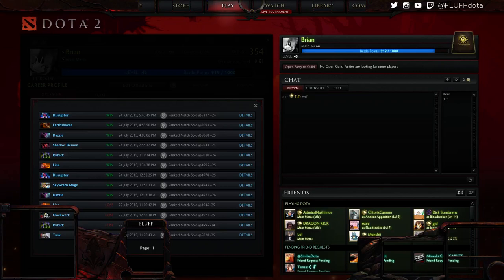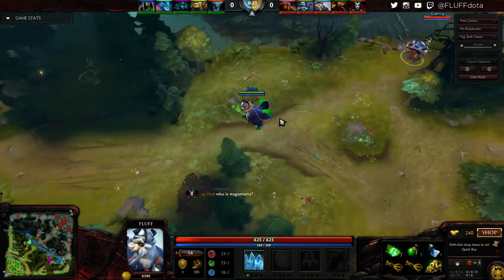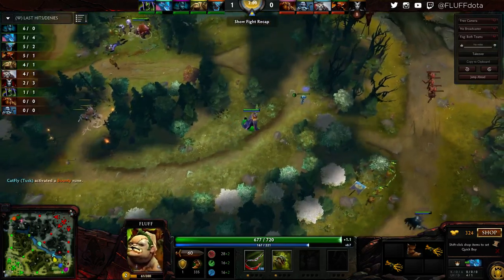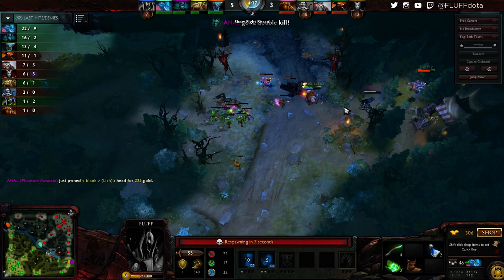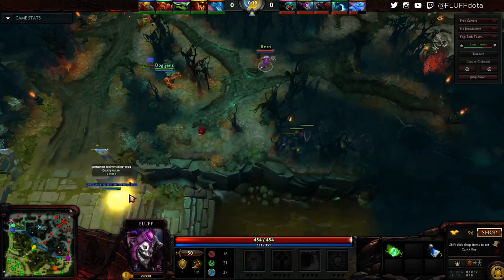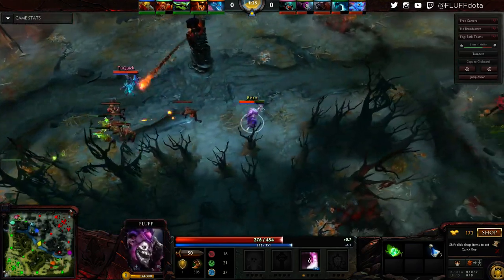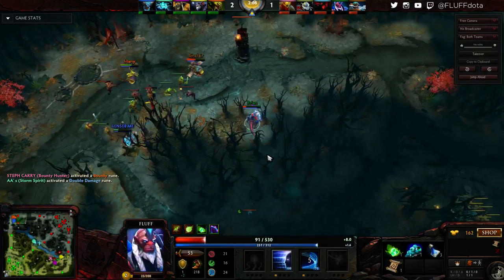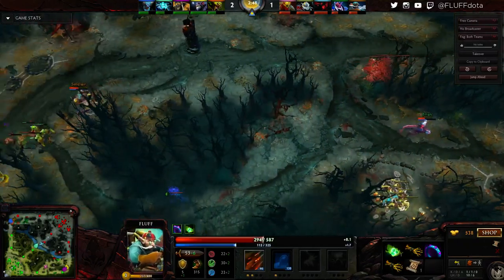FLUFF's Guide to Dealing with Dual Offlanes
I just want to say that although it's a "guide", people mistake it for me being able to address every issue they have in the lane. I want to make it clear that these are tools, examples, explanations and tips that can help you deal with dual lanes in the future. Dota 2 is extremely dynamic and there are multiple factors that can change any game, even down to the micro level of individual player tilt.

Timestamps:

Rubick (3v2 Trilane vs Dual Lane): 2:45

Dazzle (2v2 Pseudo Dual Lane): 7:30

Disruptor (2v2 Worst-case scenario): 15:00

One of the most common questions I get is how to deal with dual offlanes. This is my guide!

Miscellaneous question:

Q: "What if my lane is impossible to farm and stay in?"
A: Leave the lane and create space

I'm experimenting with creating scripts and it's really hard to read and say what I want to say I want to say in the moment and follow it haha. I also suck at editing, so we just do it in one go and I get nervous!